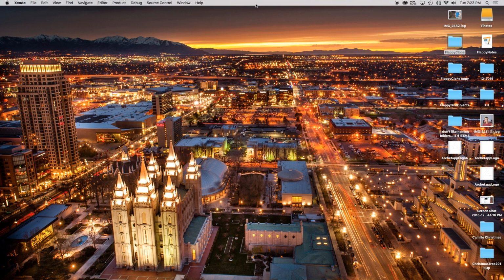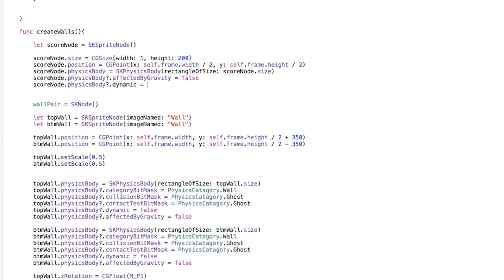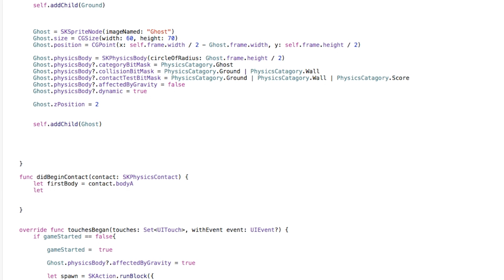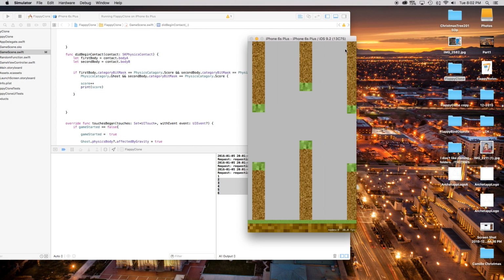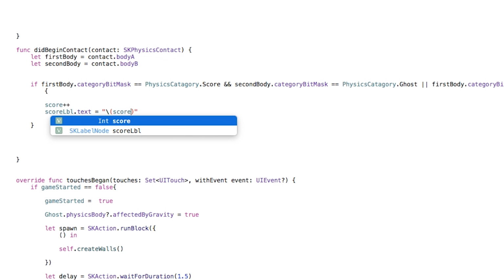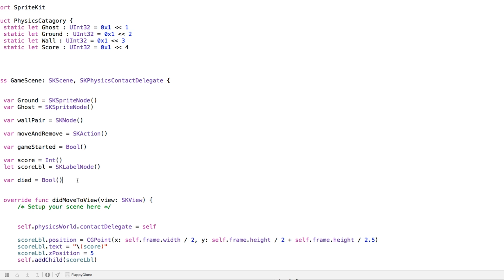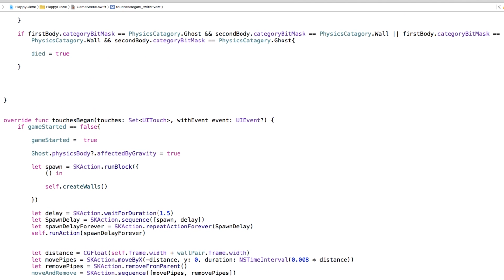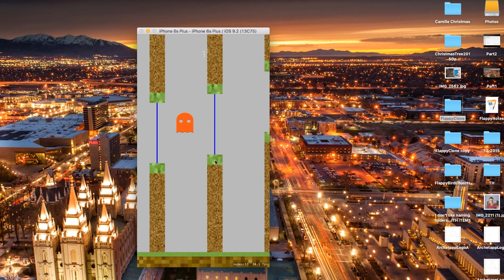Make Flappy Bird! (Pt. 3 : SpriteKit : Swift 2 in Xcode)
Part 3 of how to make Flappy Bird using Swift 2 in Xcode. Be sure to share!

Snapchat! - archetapp

The logic behind these videos are still the pretty much the same, which is why I choose to leave them up, but syntax changes have occurred. Working hard to get these updated ASAP.